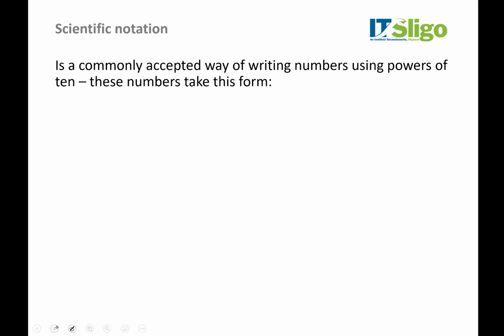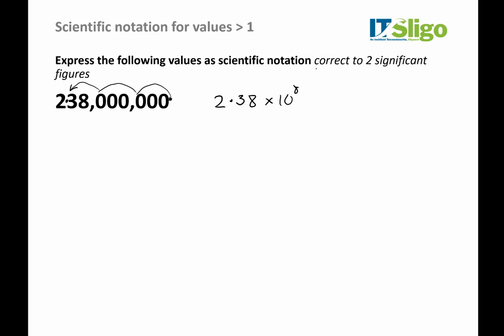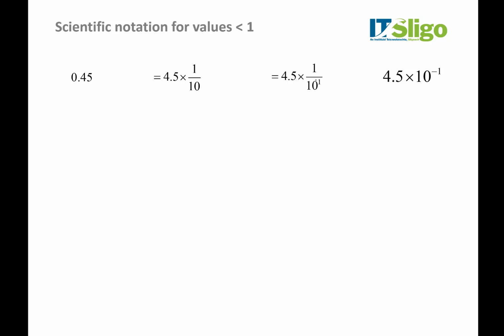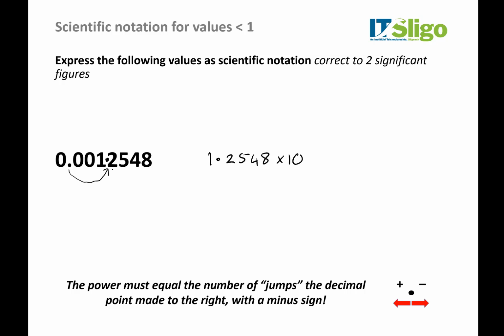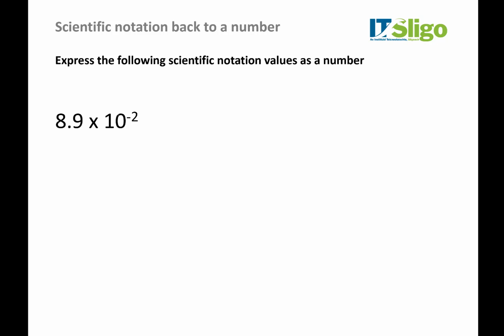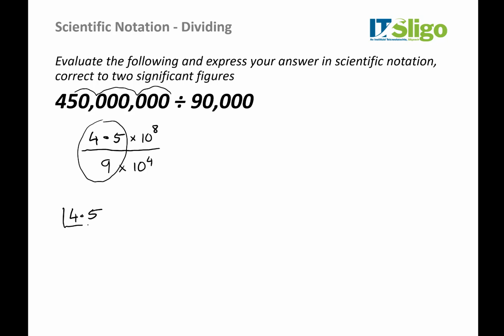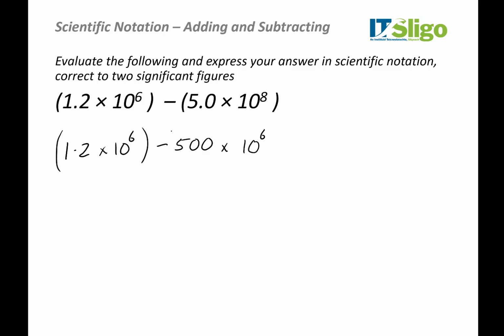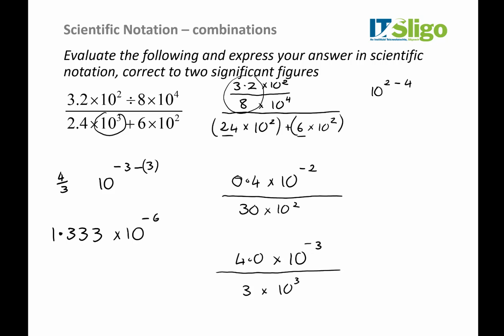L10 Maths for Science 1 - Lecture 10